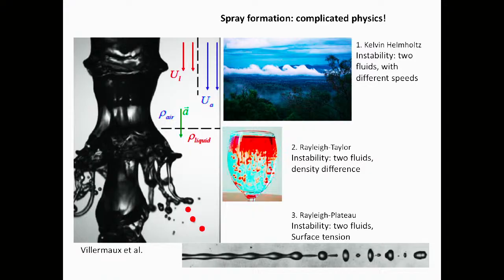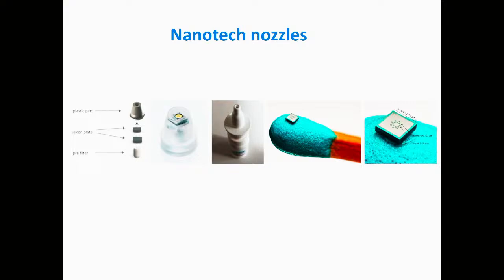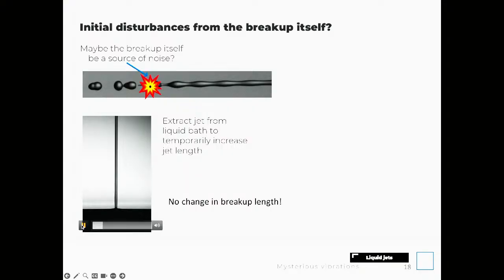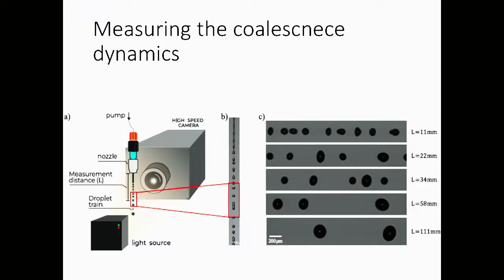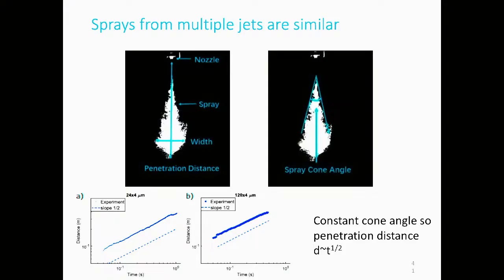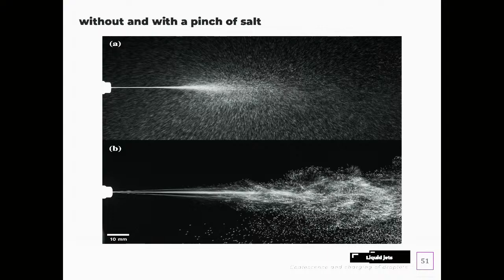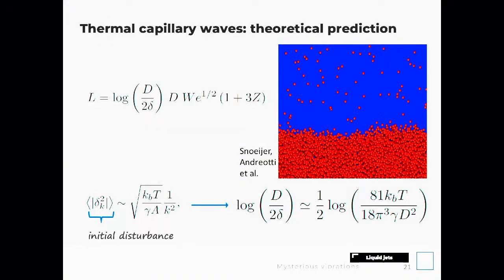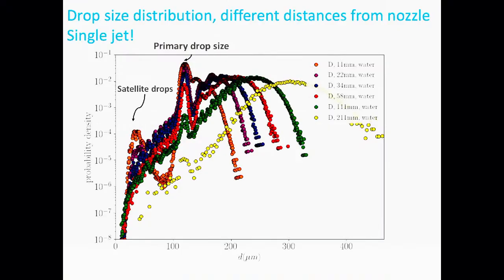Daniel Bonn, Institute of Physics, University of Amsterdam